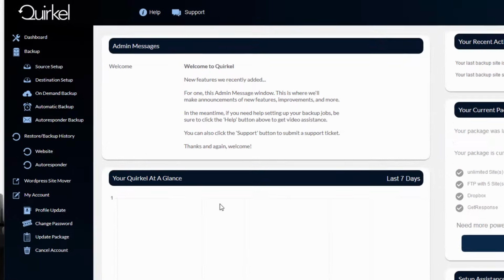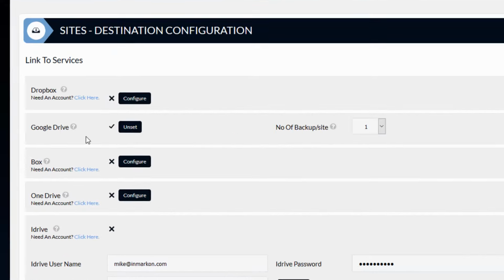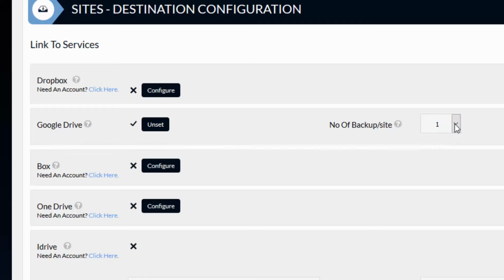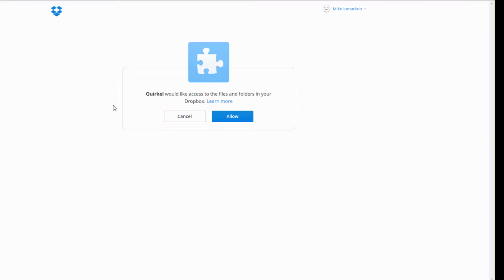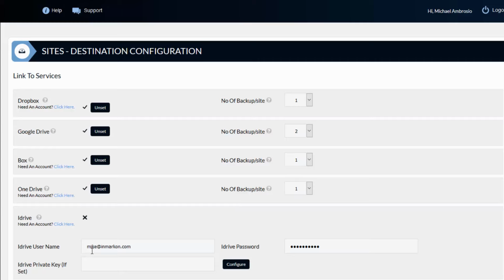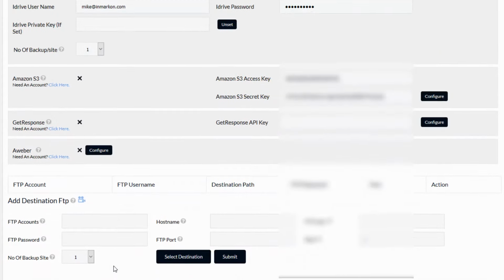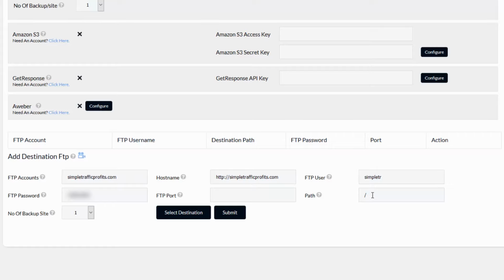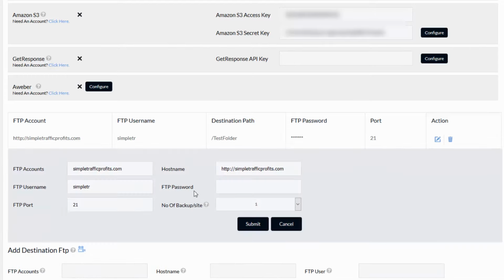Quirkel - Connecting to your Destination Accounts